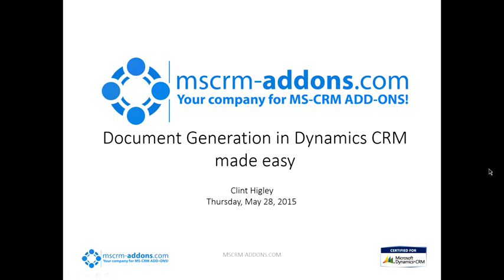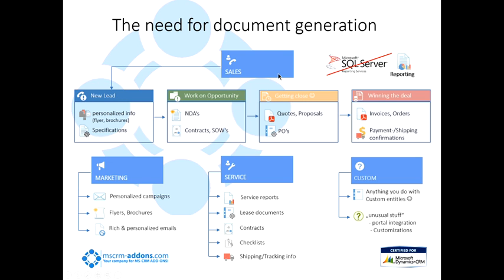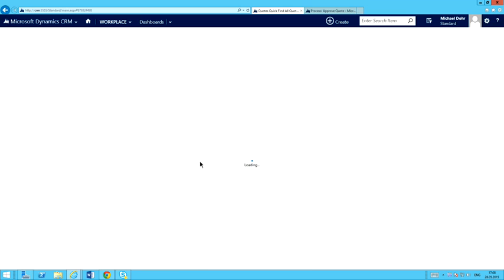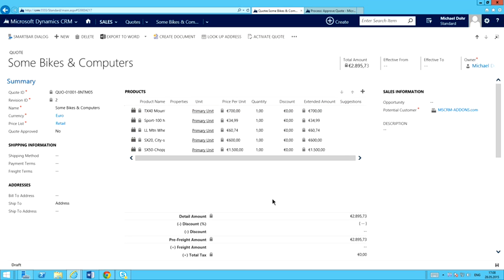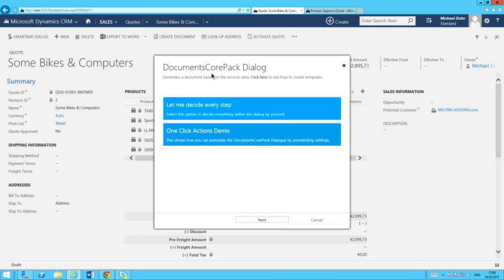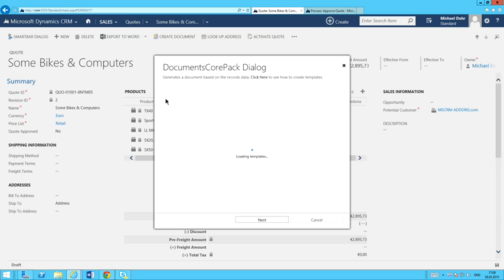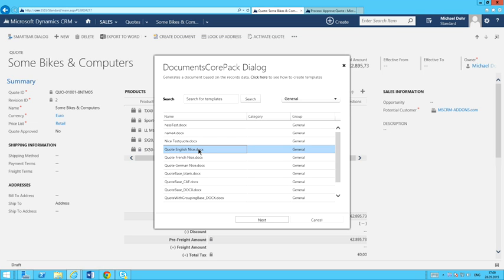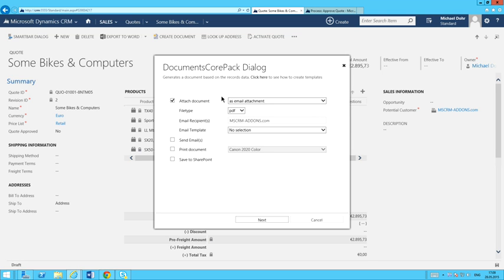Document generation in dynamics CRM made even easier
3 ways to generate doucments in Microsoft Dynamics CRM

Fatures:
- Insta Preview
- Editing options
- eSignature Integration (DocuSign)